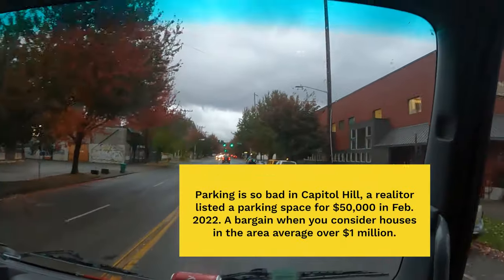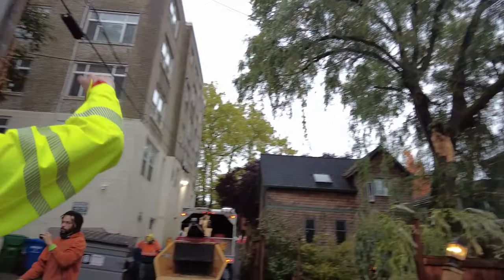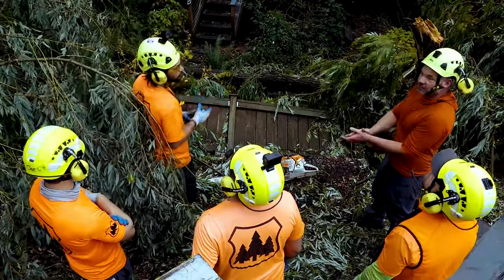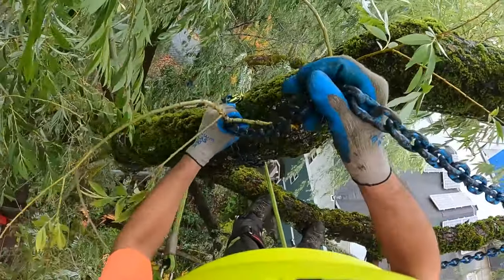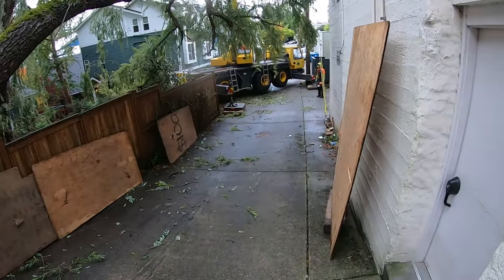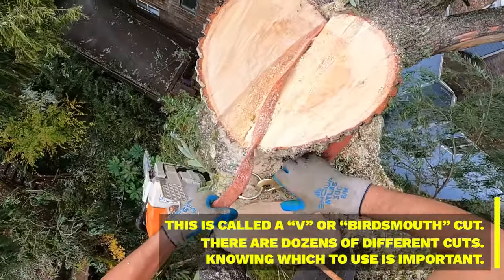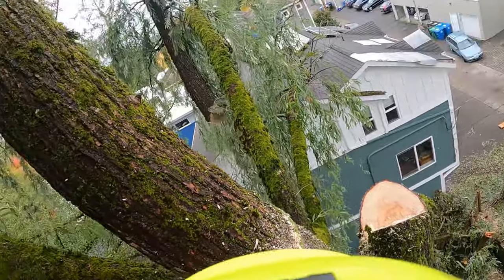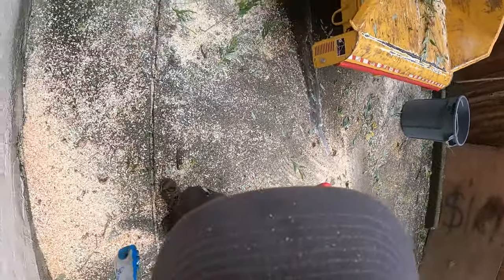Willow's windy WRATH Part 1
WITH SPANISH AND ENGLISH CLOSED CAPTIONS!

A windstorm recently passed through the Pacific Northwest knocking out power to many and generating plenty of emergency calls for the Arborists of Seattle Tree Care. One such call came from a homeowner in Seattle's Capitol Hill neighborhood. A huge limb broke off a gigantic willow tree and planted itself in their spare bedroom. Paramedics had been called and luckily no one was harmed but the damage was substantial and the hazardous willow tree needed to be removed before it could cause any more damage.

The willow tree has long been the subject of lore for many societies and religions. Cutting down a willow tree is regarded as bad luck. The arborists of Seattle Tree Care, being the professionals they are, won't let a little superstition stop them from taking down this hazardous monstrosity. After all, curses are for witches and sailors, not arborists with chainsaws and chippers.

Join Peter in the crane, Moi in the tree, and Jeremy, Russell, and Keaton on the ground as they attempt to take this willow down safely while doing so in a narrow alley surrounded by buildings and power lines. Experience the thrill of climbing and learn what it takes to become a climbing arborist. Learn about the birds mouth and raccoons among numerous other facts you'll encounter. Find out if the team has what it takes to pull off this once-in-a-lifetime job using a whole lot of knowledge about cuts and physics while battling 10+ MPH winds, close quarters and superstition. Will willow's wrath be too much to overcome or will the crew from Seattle Tree Care do what they do best and put another notch in the harness.

00:00 An arborist's hidden talent
01:06 Windstorm brings down the Willow
03:26 Meet Moi
05:14 Setting up the crane
09:35 Moi heads up the tree in a windstorm
14:35 The first cut
17:50 Raccoon Poop
20:21 The Bird's Mouth
23:18 Nine Hundred 60 FPS
24:07 Mission Impossible